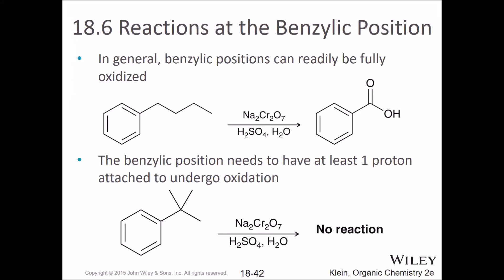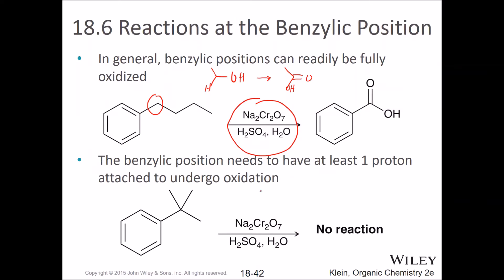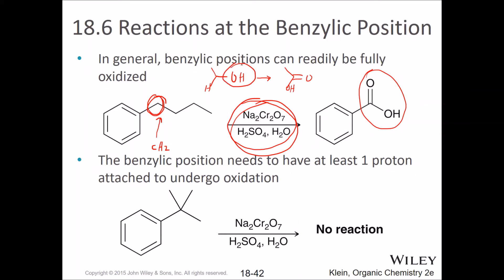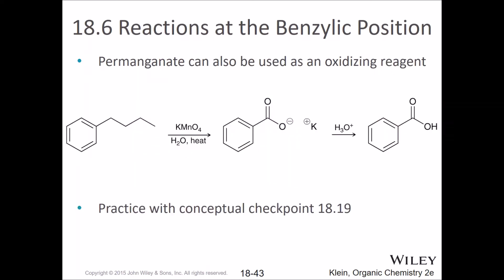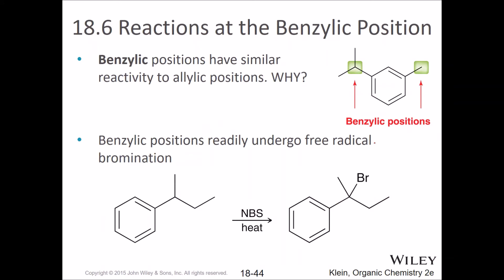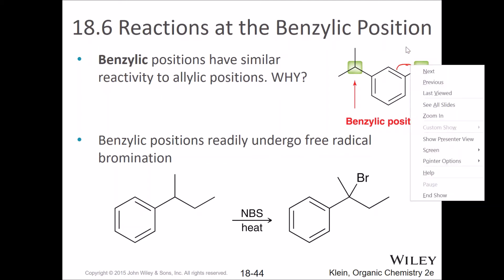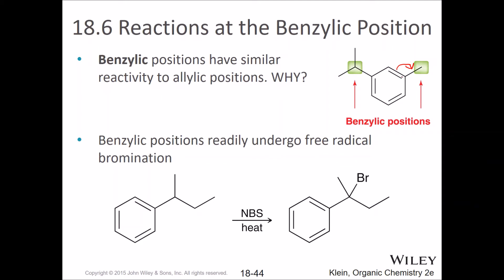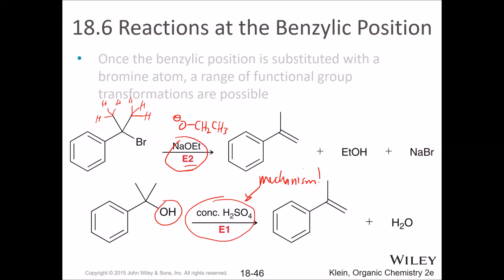Klein2ed, Section 18.6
Reactions of Benzene